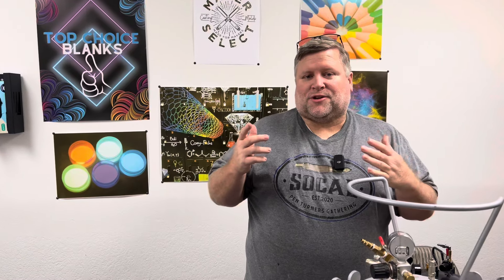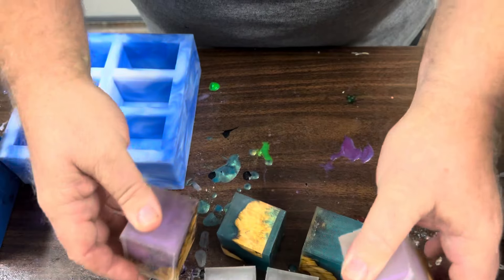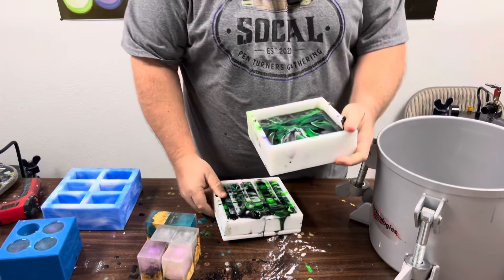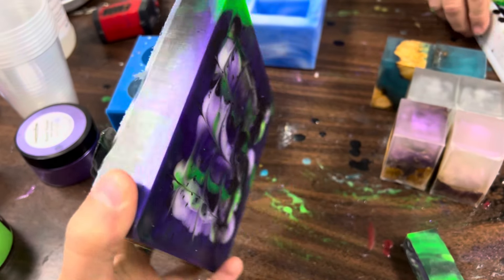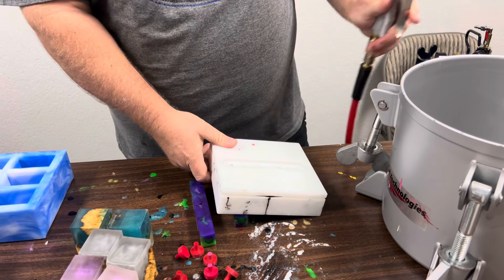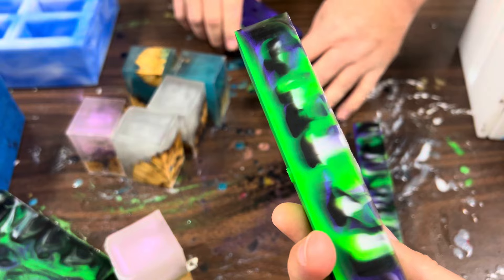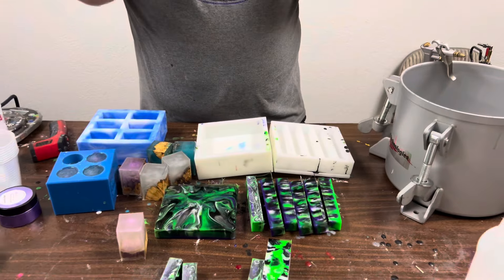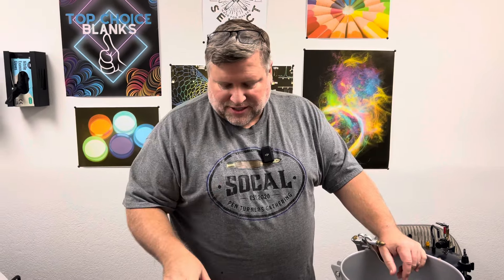Blank Reveal Livestream Follow-up!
Reveal of the blanks cast during the livestream on 9/25. They came out great!!
We will be turning a few on the next live and then the rest will be up for sale :-)